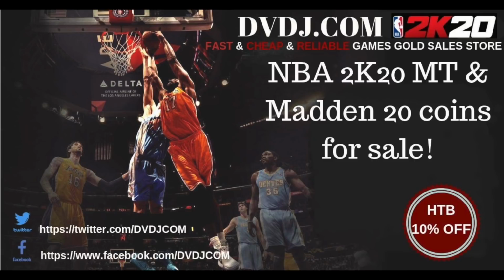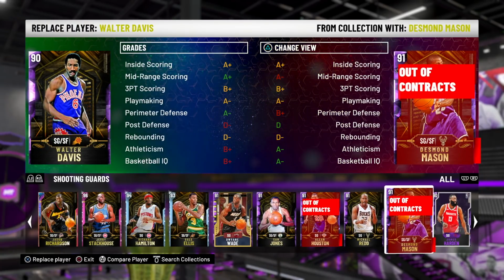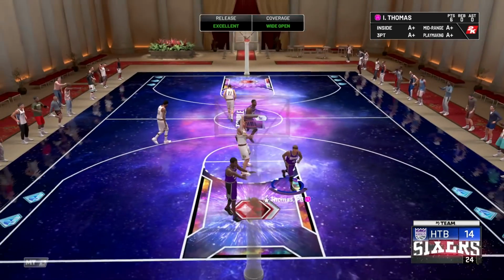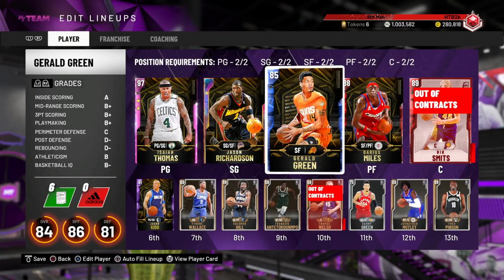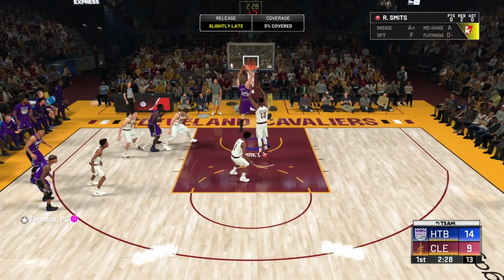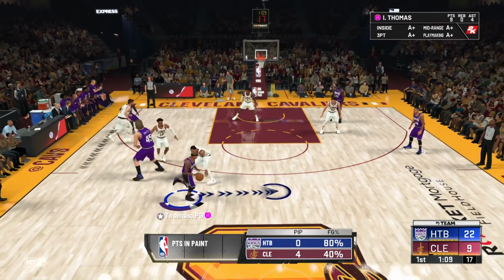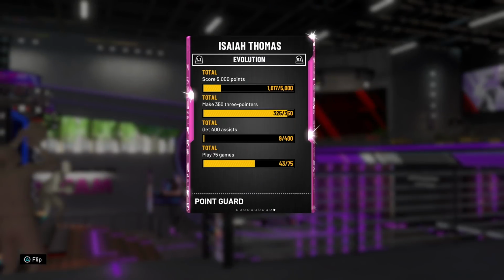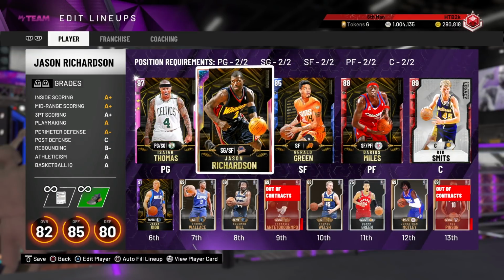FASTEST EVOLUTION METHOD FOR EVO CARDS IN NBA 2k20 MyTEAM!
HTBGaming coming at you with NBA 2k20 MyTeam content and today ive got you guys with the fastest methods for evolving cards in NBA 2k20 myteam, I dive deep into how to speed through , points, rebounds, assists, games, blocks and steals! Enjoy!

If you want to buy cheap and reliable NBA 2K20 MT & NFL 20 MUT COINS, please go

Cashnasty, Shake4ndbake, Caldy, Chris smoove, Jay canada, Jiedel, Jesserthelazer, Troydan, CarlosStory, DBG, TDPresents